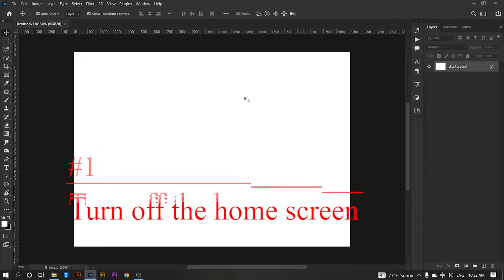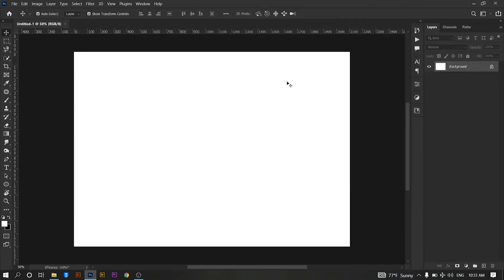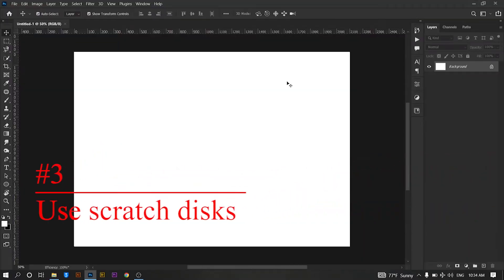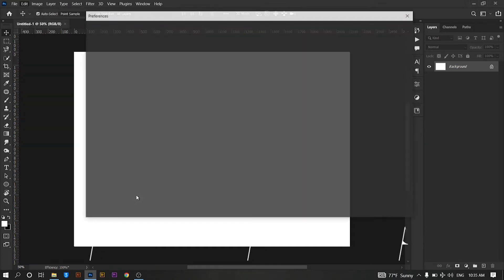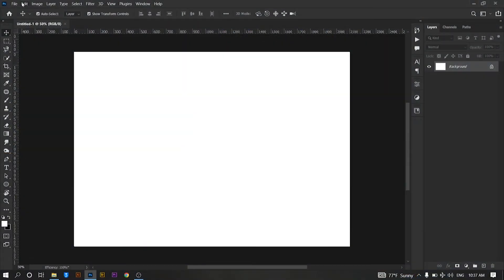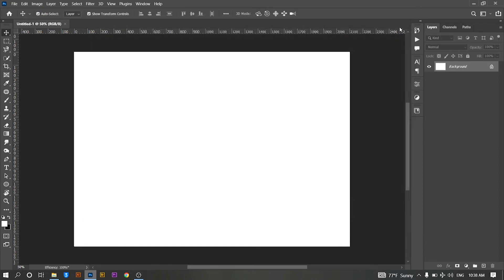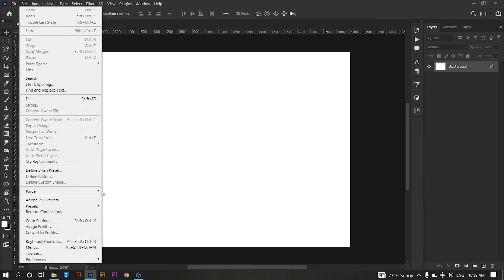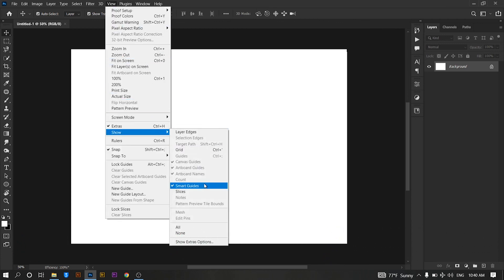how to speed up your Photoshop from zero to hero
Laddies and gentlemen

I'm Mahdi Amini
Its GL DESIGN channel

in this video i am going to show all tips that how we can speed up photoshop working on our computer
and the tips are include of
1. turn off the home screen
2. dont use from clipboard
3. use scratch disks
4. increase memory performance
5. aware of image dimension
6. purge story of clipboard
7. turn off visual aids

if this video was helpful and benefit for your